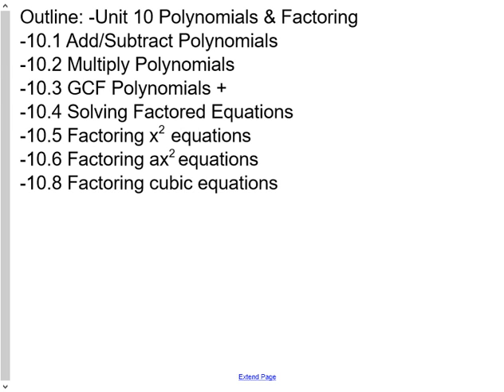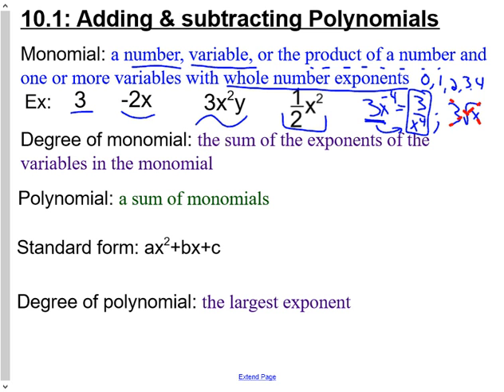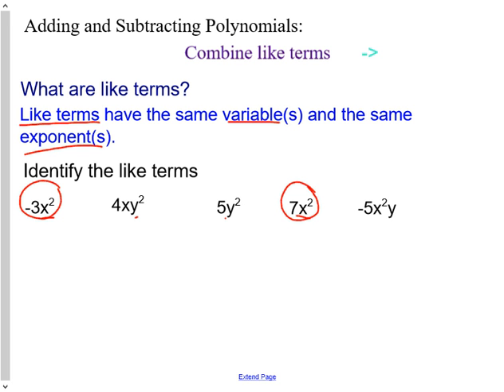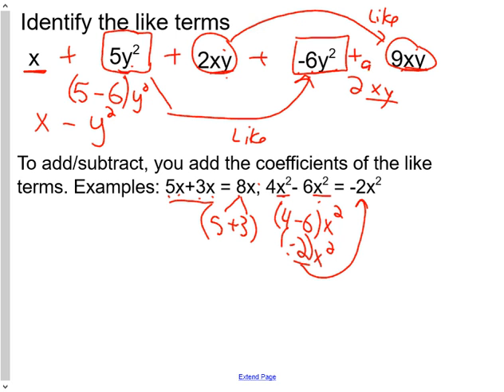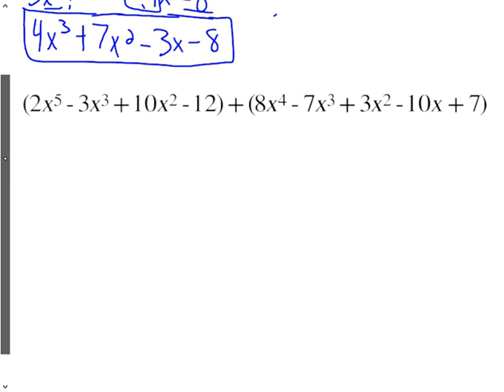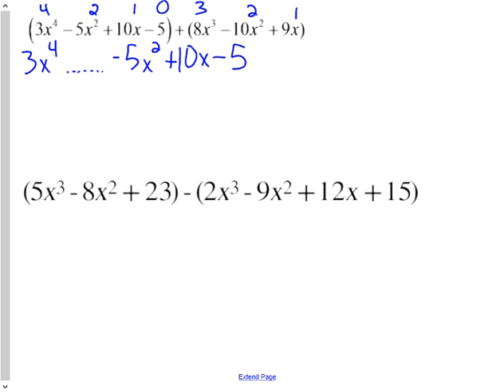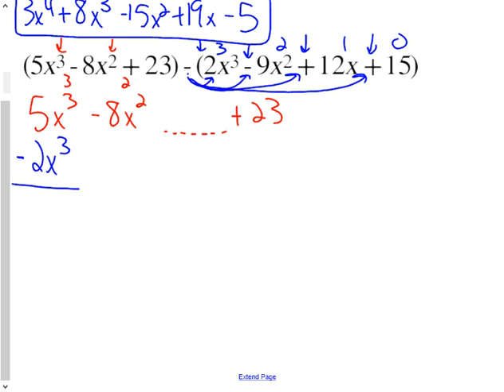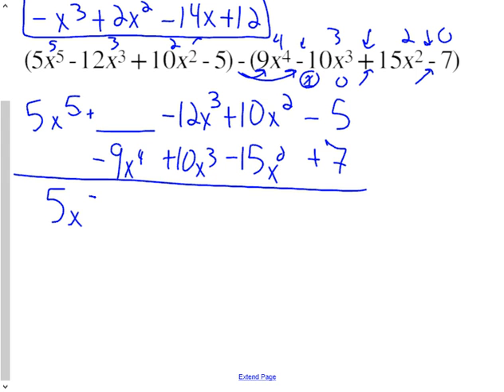Mr Lacine's Algebra 1: A1: 10.1 Video lesson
Mr Lacine's Algebra 1: A1: 10.1 Video lesson: Adding and subtracting polynomials.